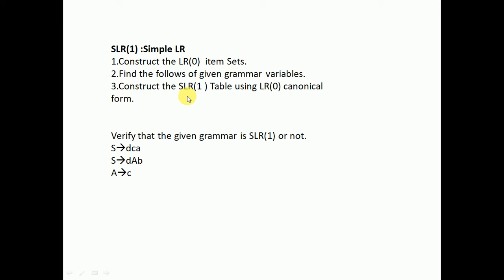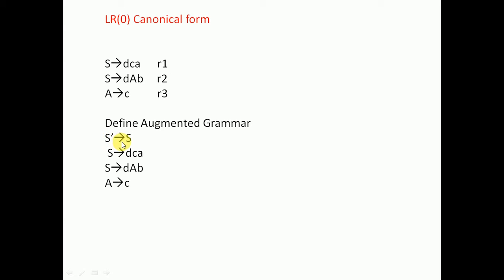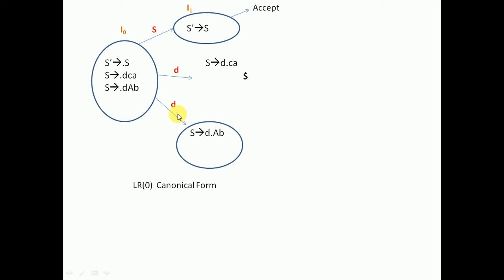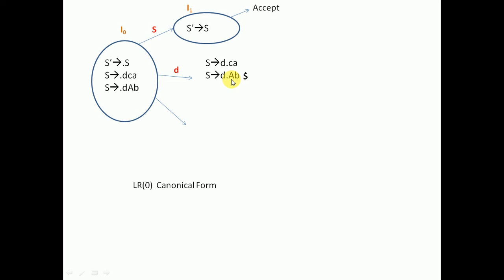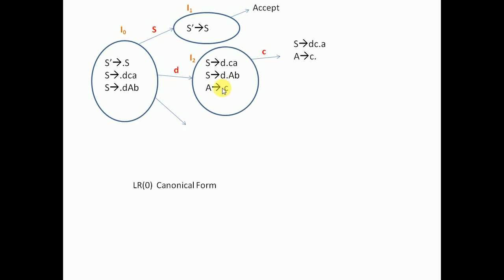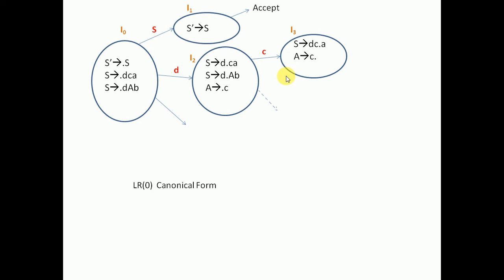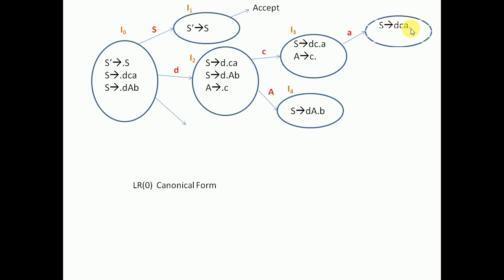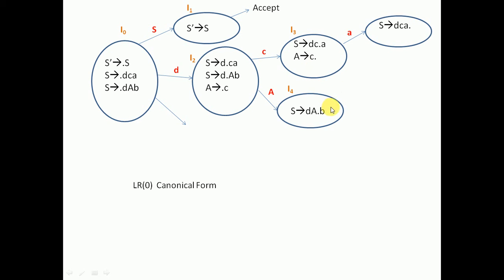LR(0)_(Ex-3)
Compiler Design,Bottom Up Parsing,LR(0) Canonical Form